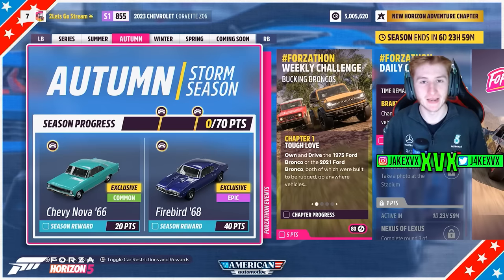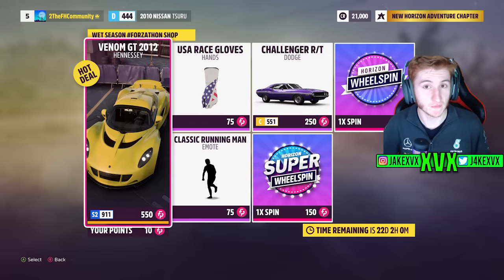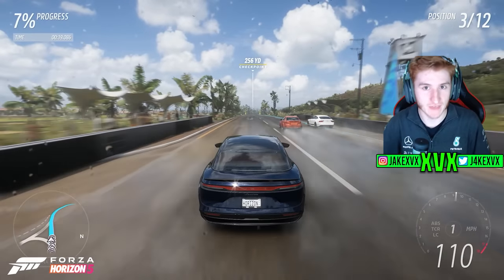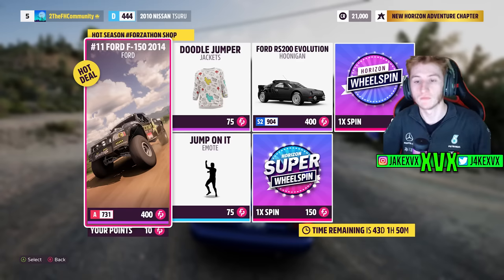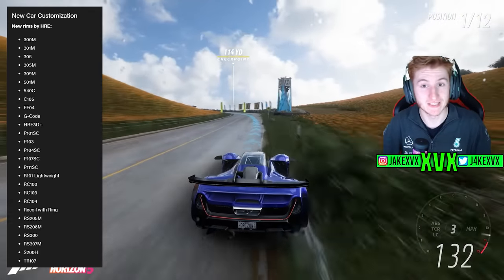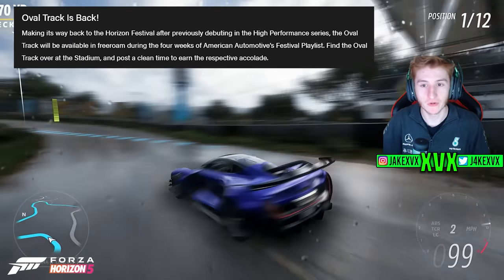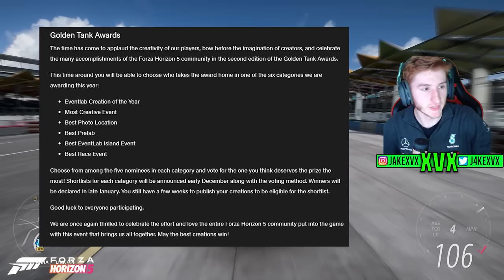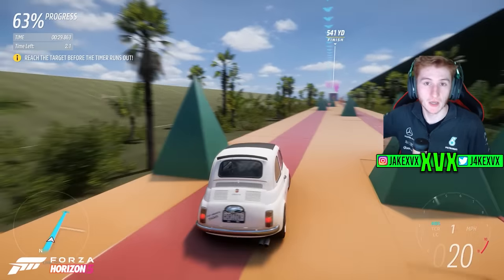Forza Horizon 5 - Series 27! 12 New Cars, Rims, Bodykits + More!